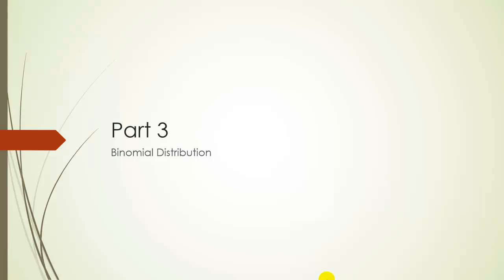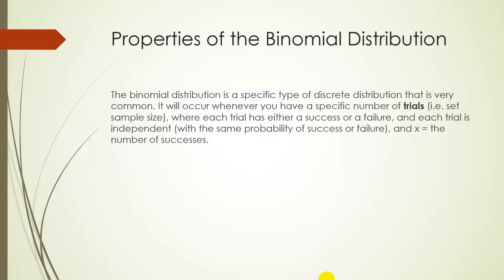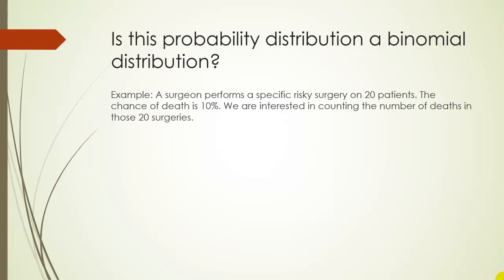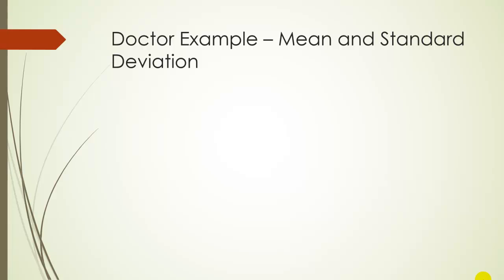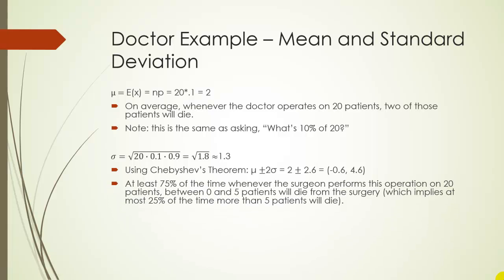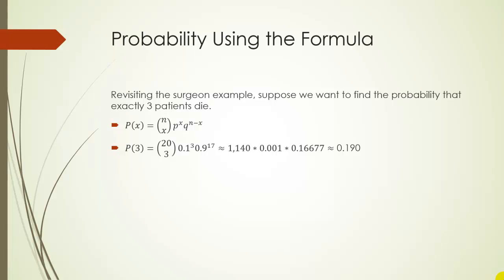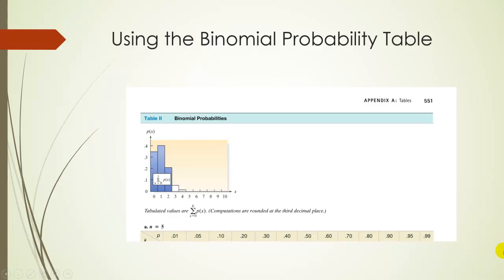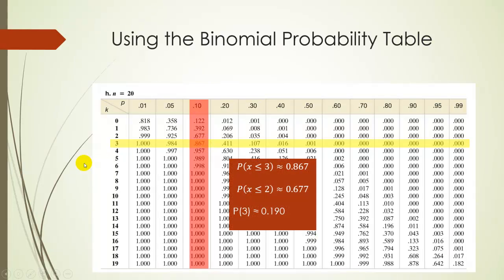STA2023 - Pogoda - Binomial Distribution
In this part we'll explore the binomial probability distribution.